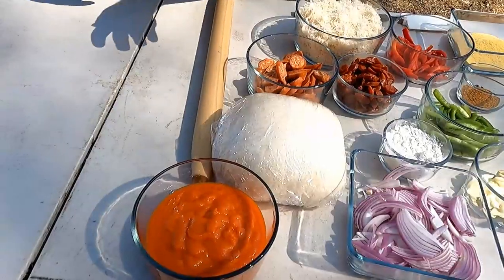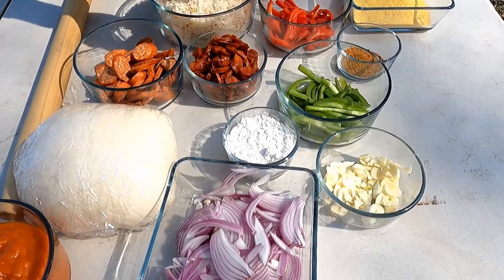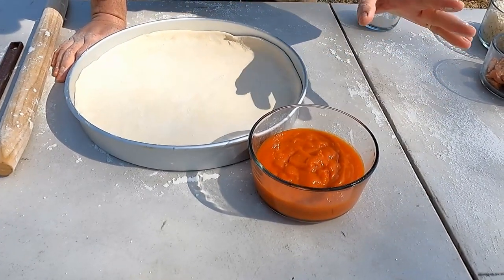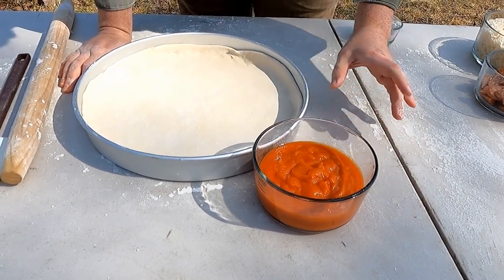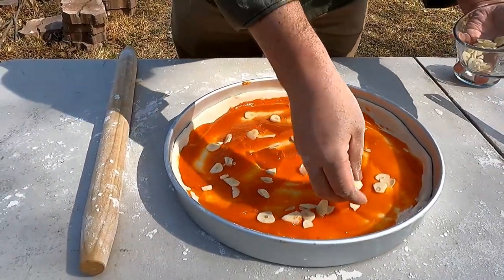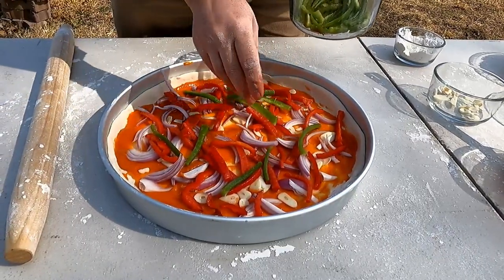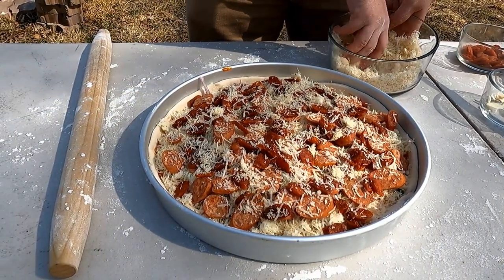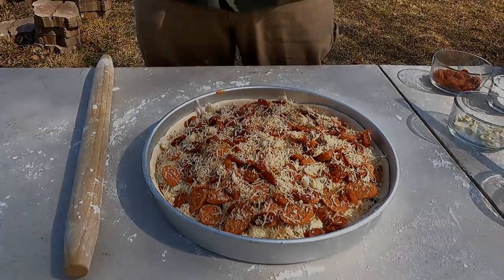Basque Pizza in A 20 QT Dutch Oven!! | Tanner Style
Today is a special episode of Tanner Style.  At the end we explain why it is so important to us.  Also we will share Oliver's hidden talent of a carved watermelon lantern (think like a jack-o-lantern)

Come with us on our journey trying out our new method for cooking over the fire!  We are so excited it worked out.

Mentions:
The Basque Kitchen by Gerald Hirigoyen:

Falls Brand Basque Chorizo:
If you live closer to Idaho, you can often find this in some of the grocery stores.  We discovered it when we lived in Wyoming.

We got our P'tit Basque Cheese from a local market

We don't have a particular recommendation for txistorra, but that is how you spell it, to do an internet search.

Filmed with: GoPro Hero 9 with Media Mod
Edited with: Corel VideoStudio